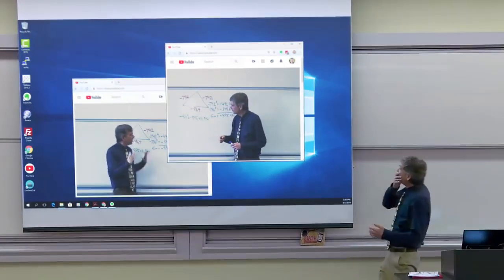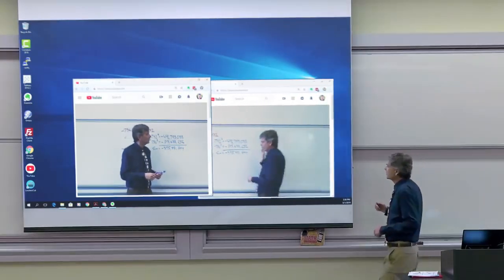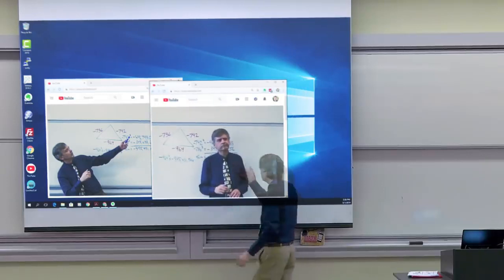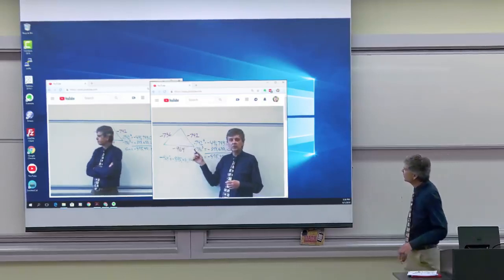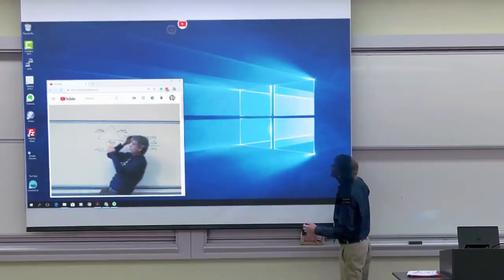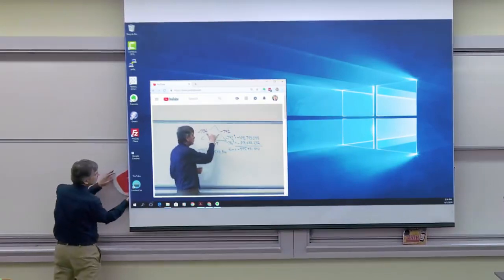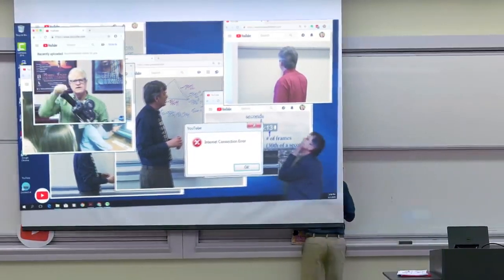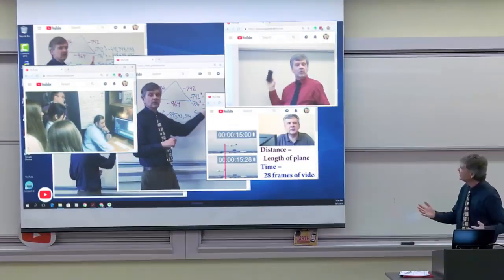prank 2019 good like